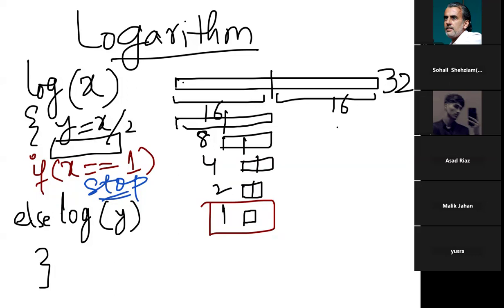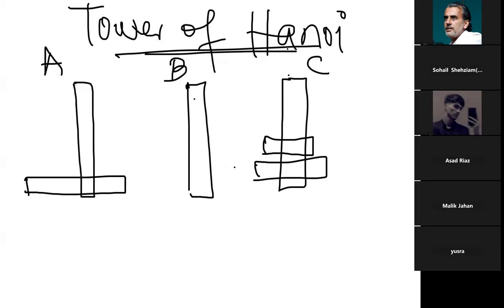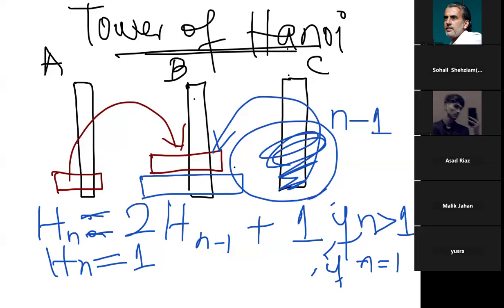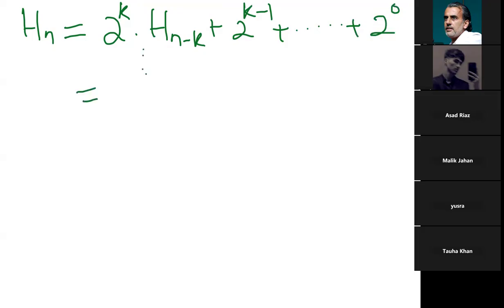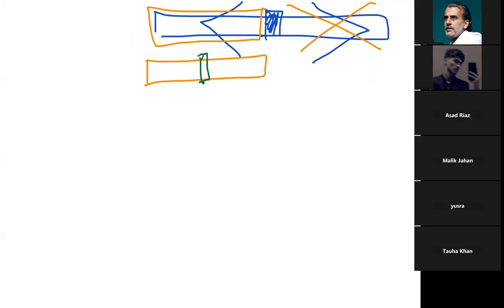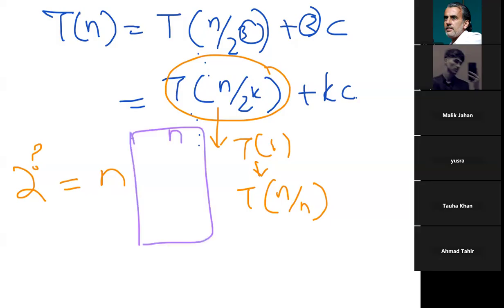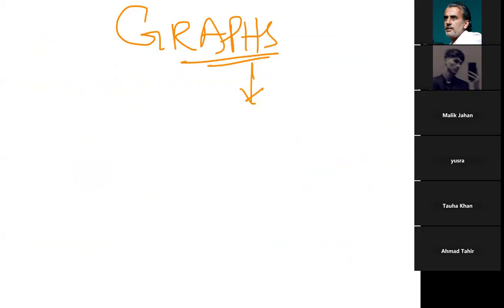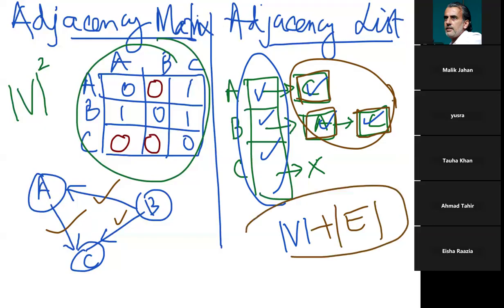Recitation on Recurrence Relations and Basics of Graph Representation